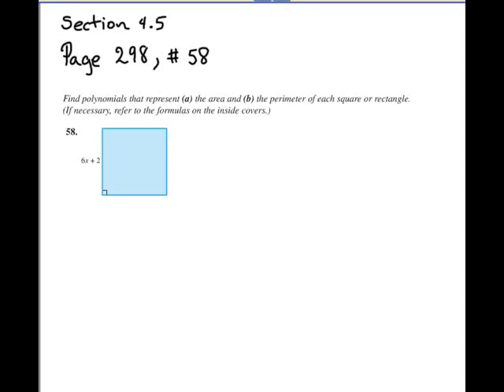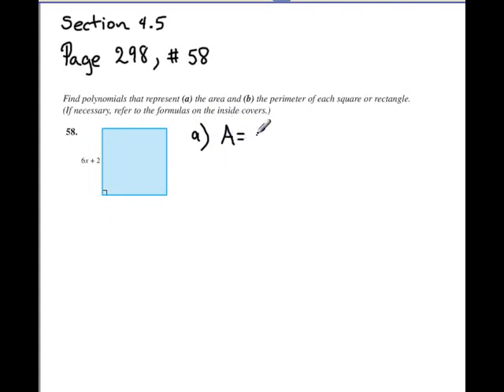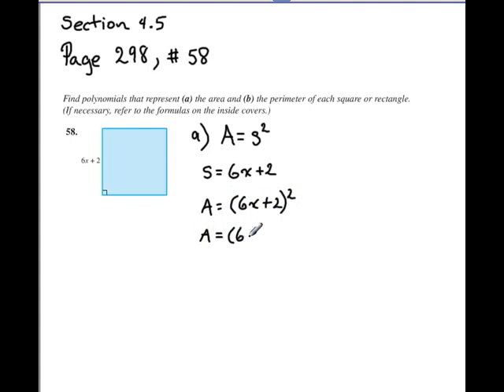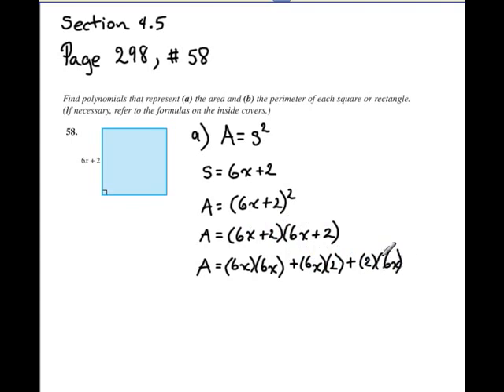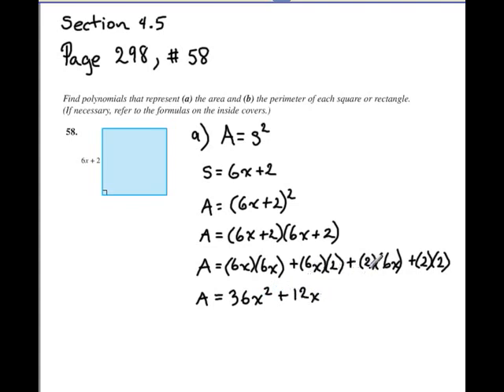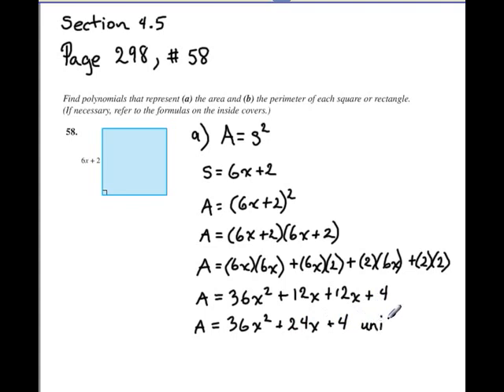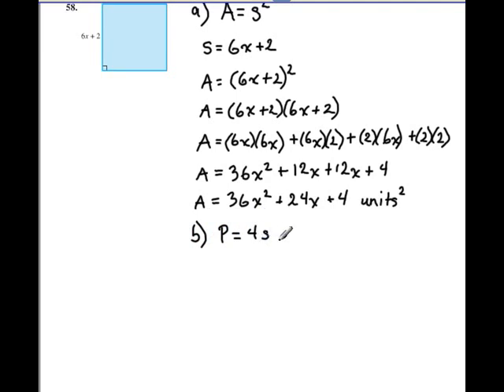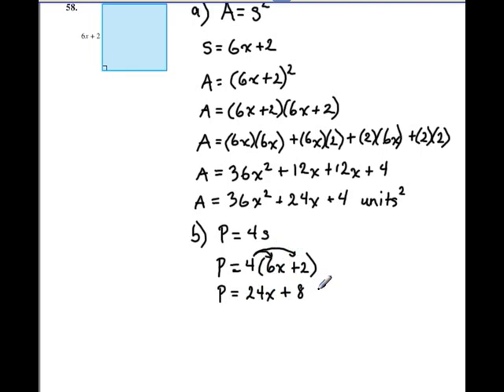Express area and perimeter of a square as rational expressions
This problem illustrates how to express the area and perimeter of a square as rational expressions.